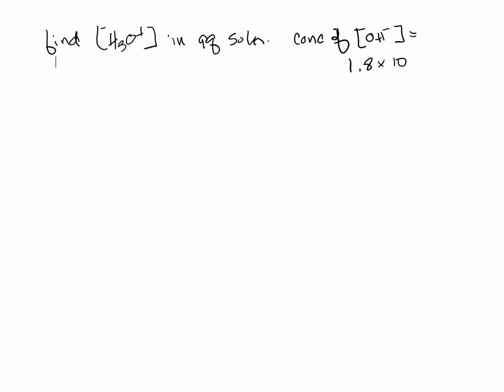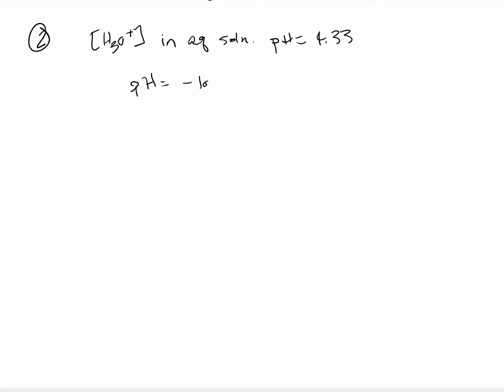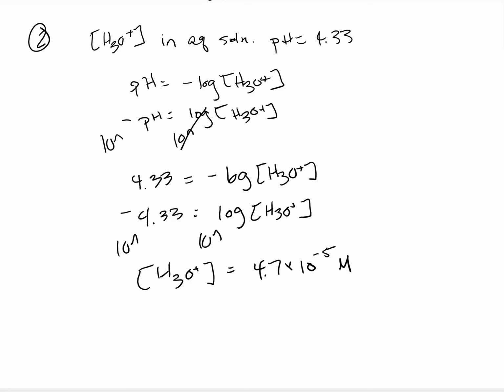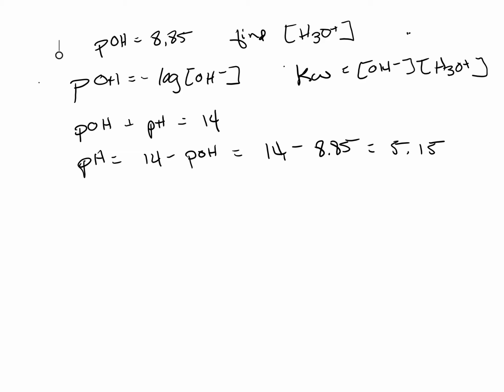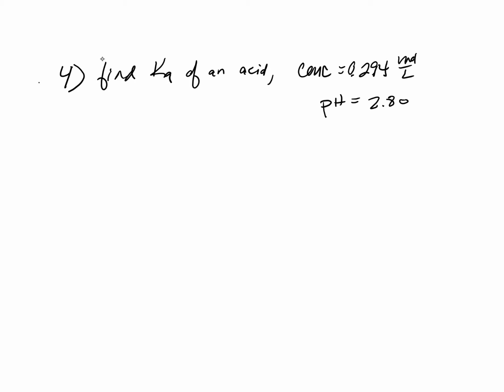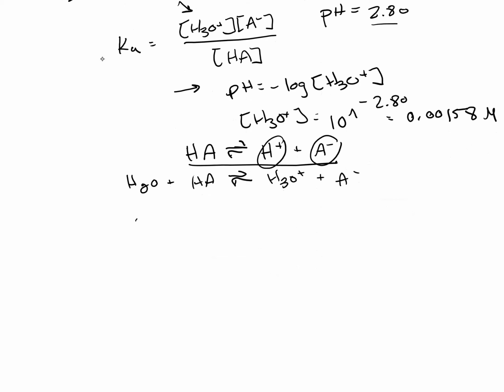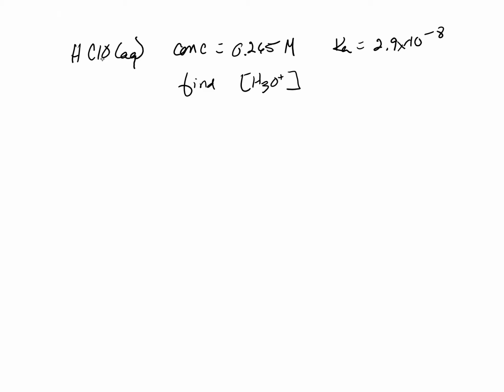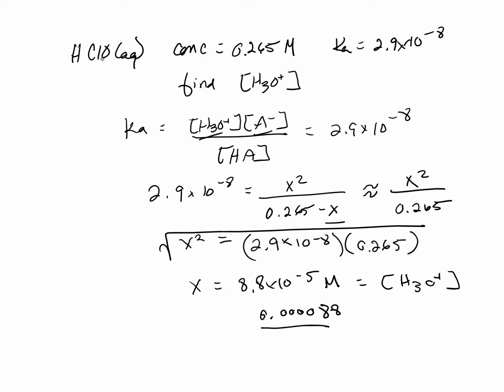Exam 3 Recitation - ch 17 - acids and bases